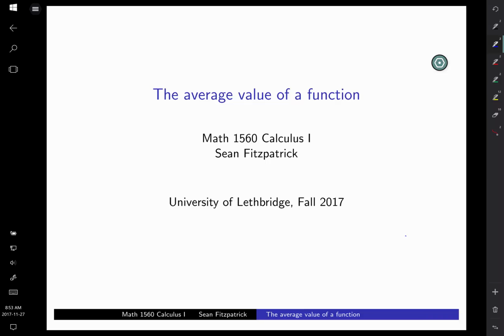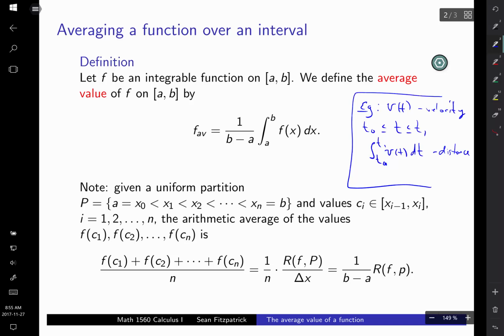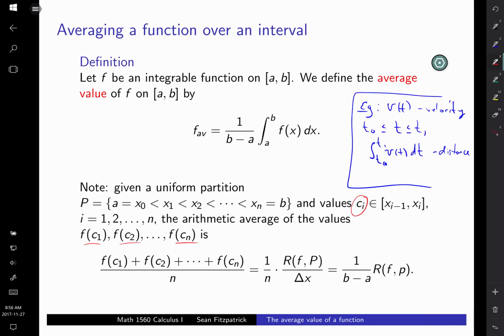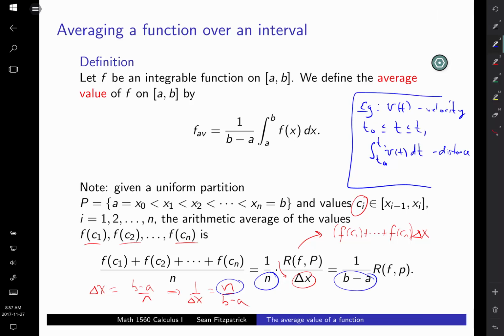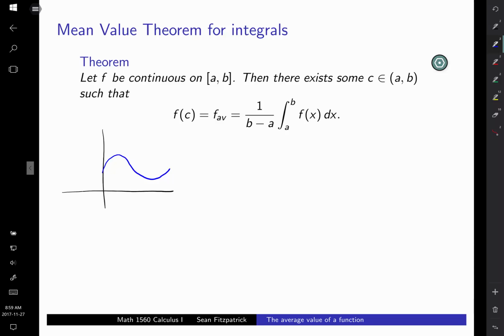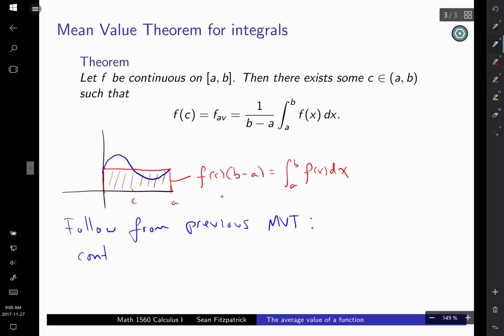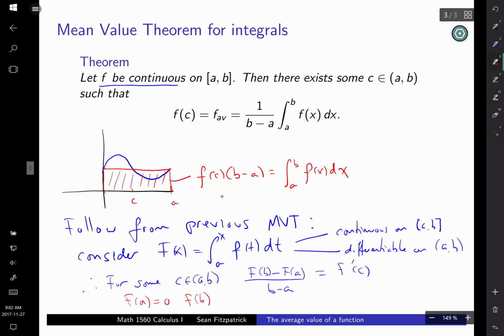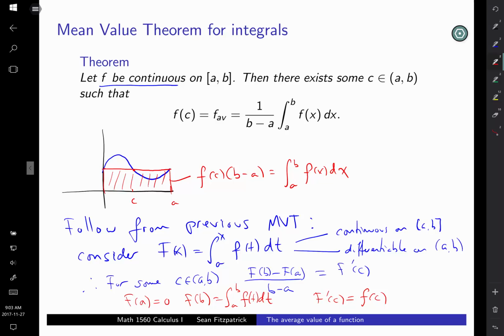Average Value of a Function